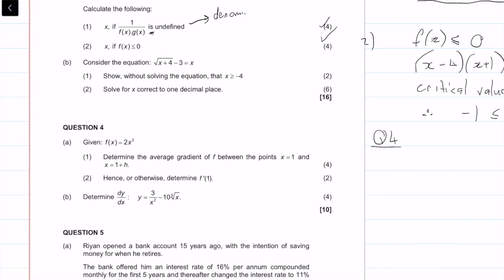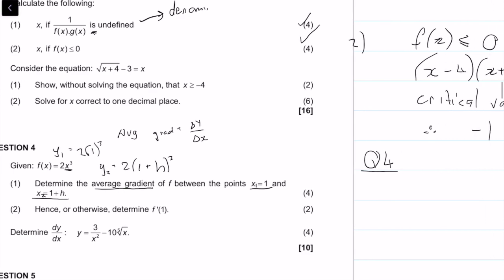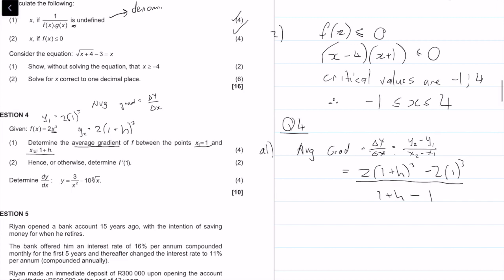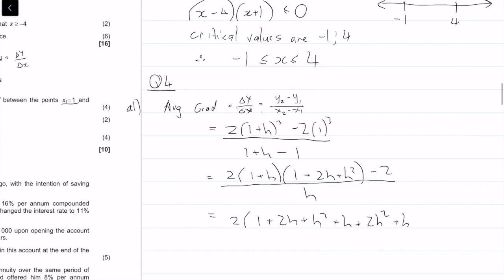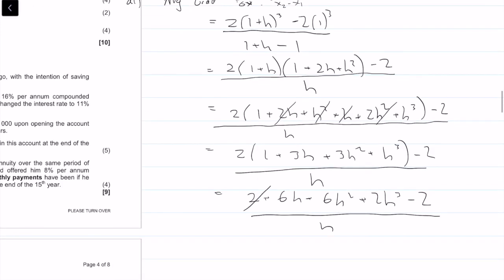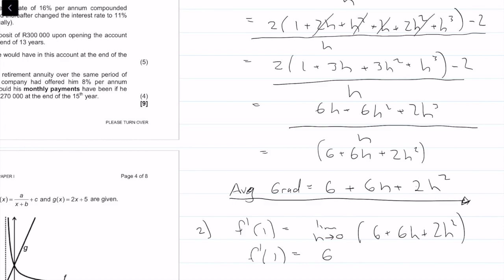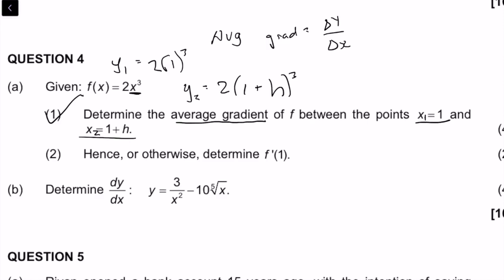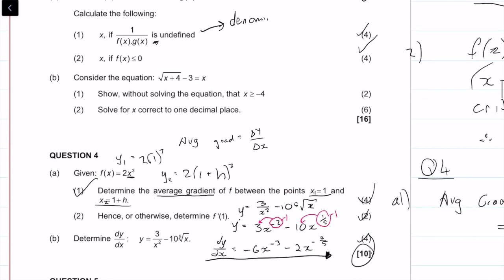Differentiation – IEB Matric Maths 2018 Paper 1 Q4 | Grade 12 Past Paper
Worked solution to Question 4 of the IEB 2018 Final Matric Mathematics Paper 1 exam: Differentiation. I go through it step by step so you can follow the method, not just the answer. Useful for Grade 12 learners revising Differentiation for trials, prelims and the final exams.

ACKNOWLEDGMENT:
Independent Examinations Board (2018). National Senior Certificate Final Examination: Mathematics Paper 1. Johannesburg: IEB.